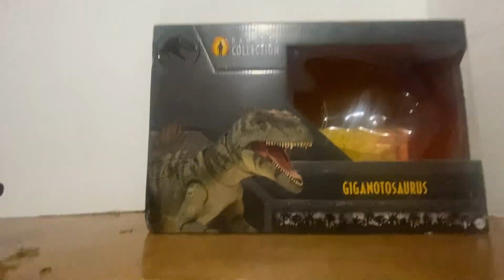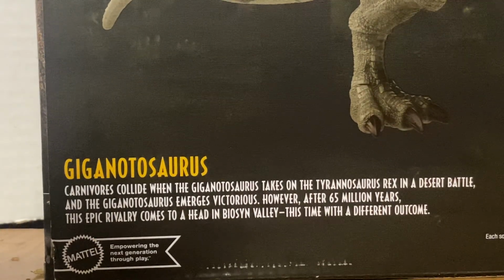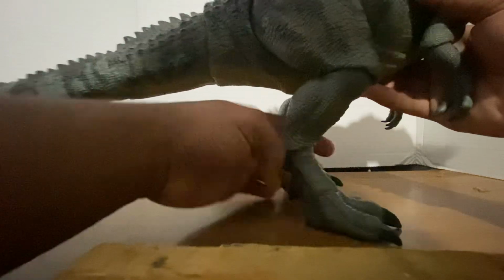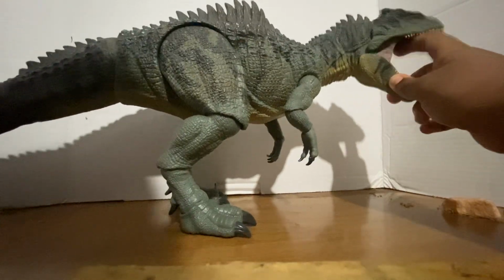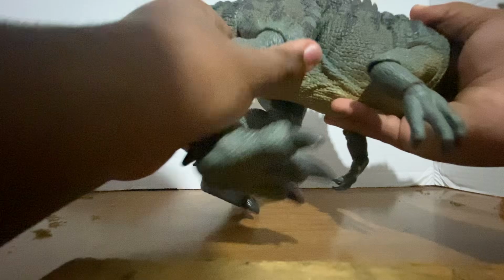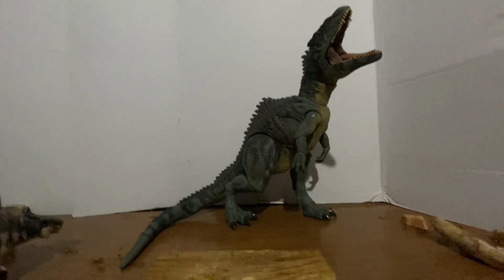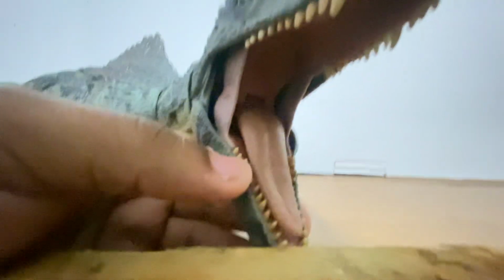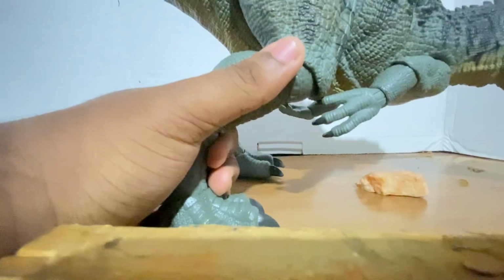My giganotosaurus review